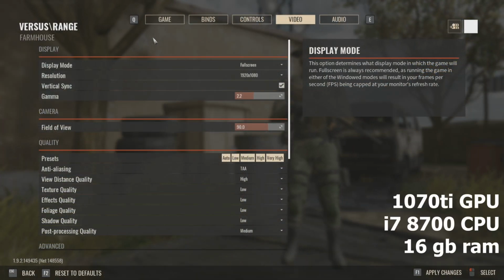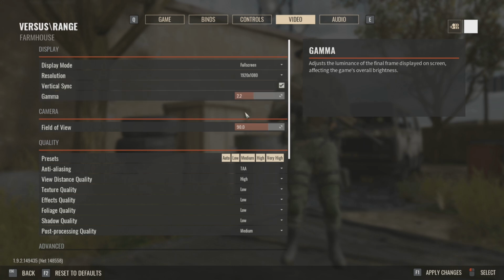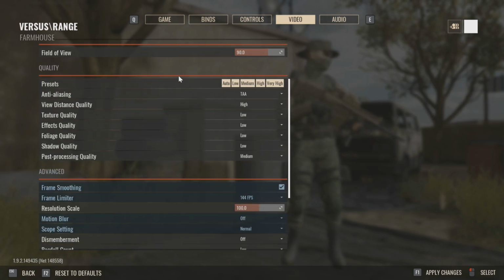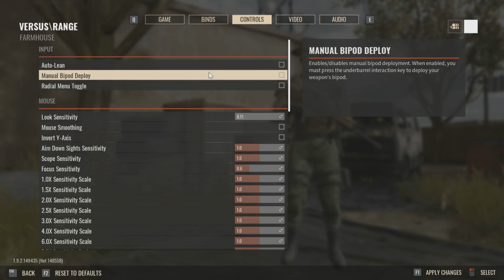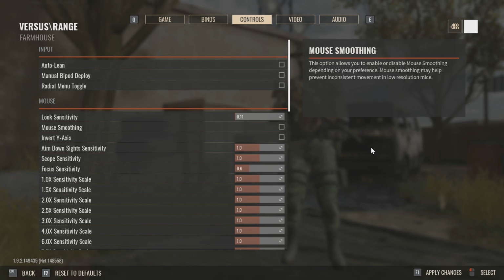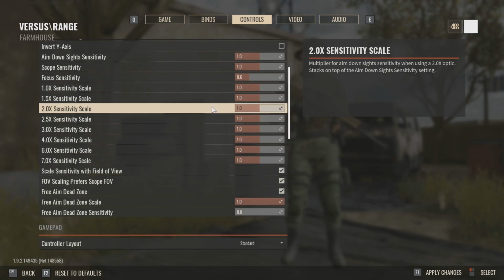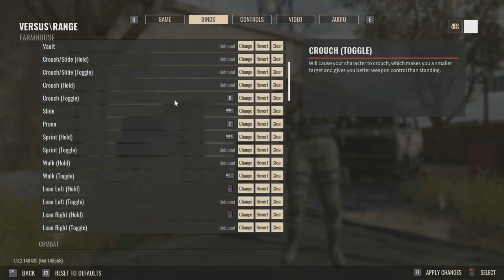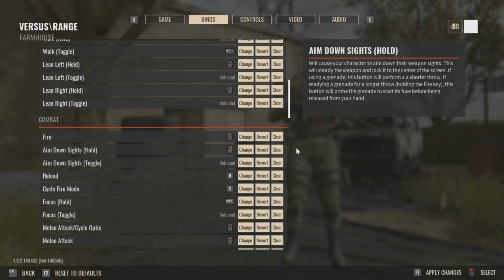Best FPS Settings for Insurgency Sandstorm (updated for 2022)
My in depth settings guide for sandstorm.

Settings HERE:
Gamma 2.2
FOV: 90

Anti Aliasing: TAA
View Distance: Very High
Texture: Low
Effects: Low
Foliage: Low
Shadow: Low
Post Processing: Medium

Framerate Smoothing: On
Frame Limiter 144 FPS
Motion Blur: Off
Scope Setting: Normal
Dismemberment: Off
Ragdoll: Low
Foliage Interactions: Off
Ambient Occlusion: Off
Anistrophic Filter: x2
Tessellation: Off
Screen Space Reflections: Off
Dynamic Shadow Res: 256
Cascaded Shadow Res: 256
Texture Pool: Off (usually does it automatically)
LOD: Field of View

.11 Sensitivity with 1500 DPI

Special Thanks to our Patreons: MR. T, Theo Braithwaite, Zach Munko, Emmawisdomo, _dresden_,  A Modest Pile Of Garbage, UNKNOWN, Inyoung Song, JV 0923, BluBird Actual and Hobes 97!